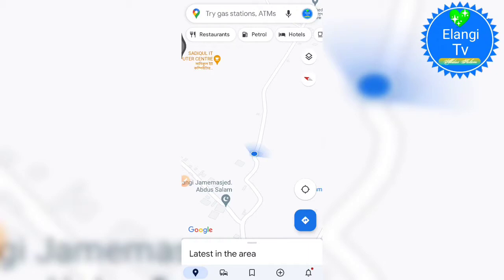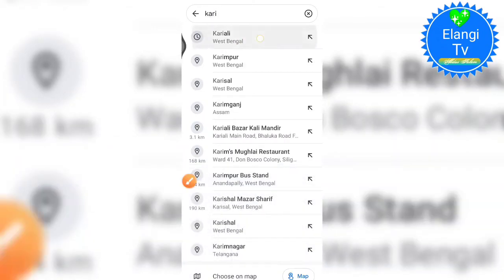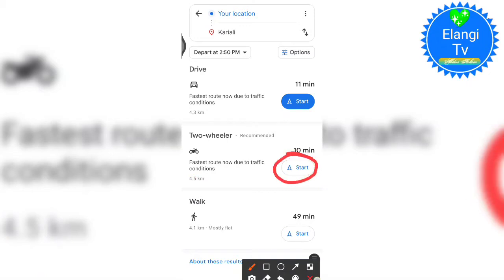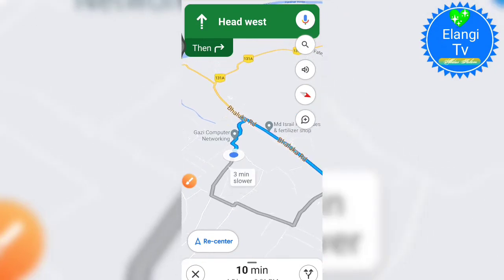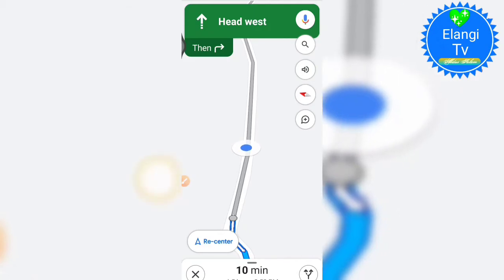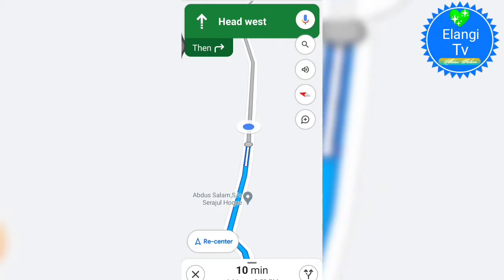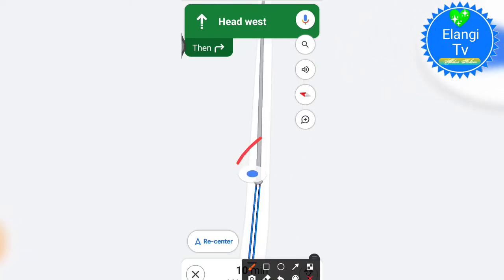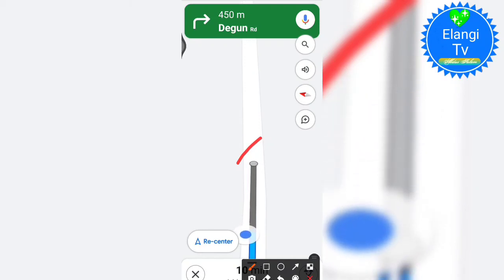How to reach your destination with the help of Google Route ।। কি করে নিজের গন্তব্যস্থলে পৌঁছবে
গুগোল রুটের সাহায্যে কি করে নিজের গন্তব্যস্থলে পৌঁছবে ll How to reach your destination with the help of Google Route